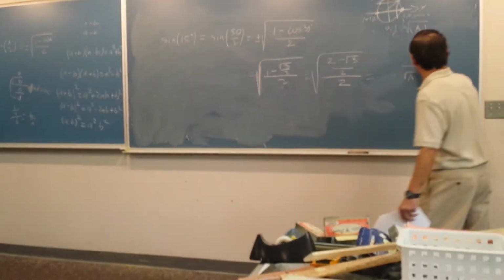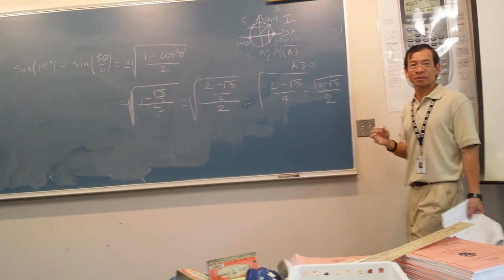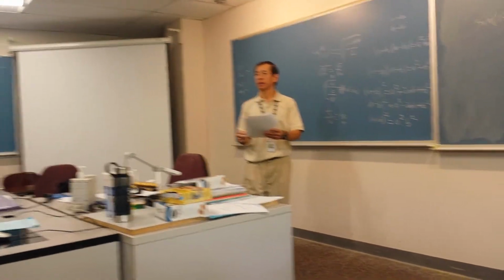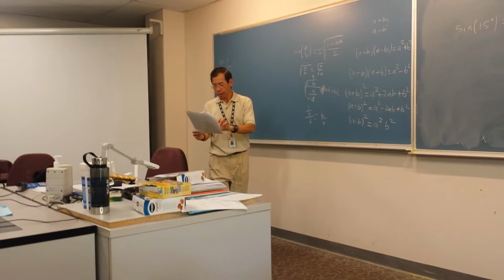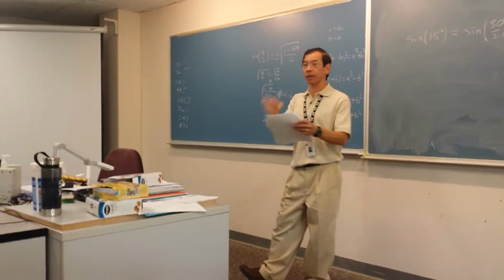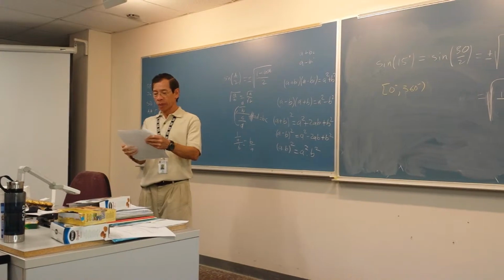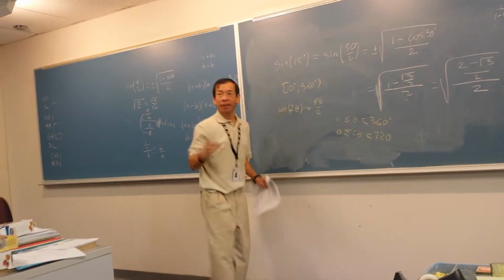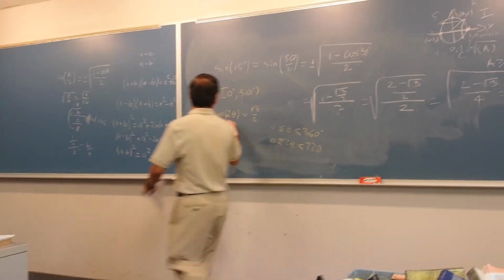Pre-Calculus Two Final Lecture Review Part 2